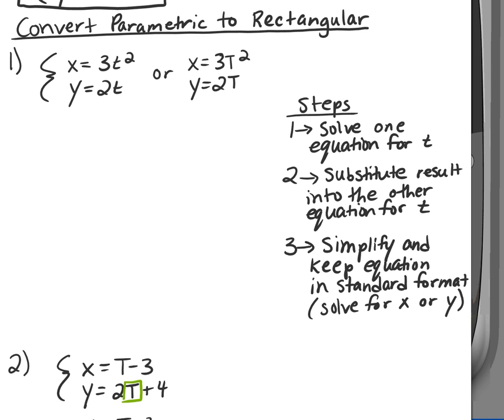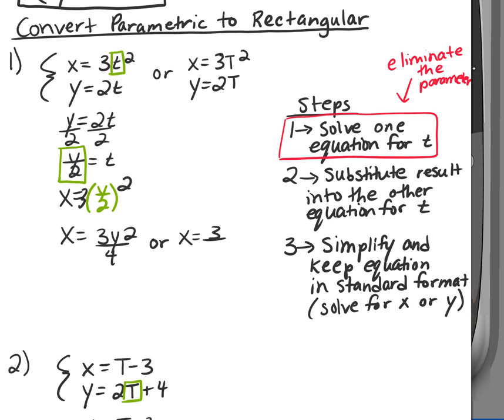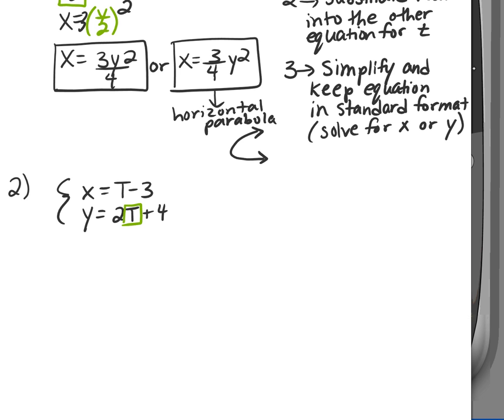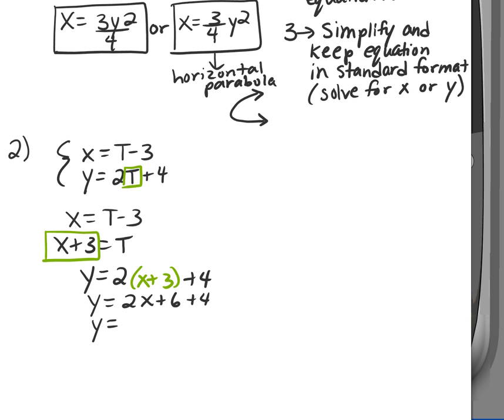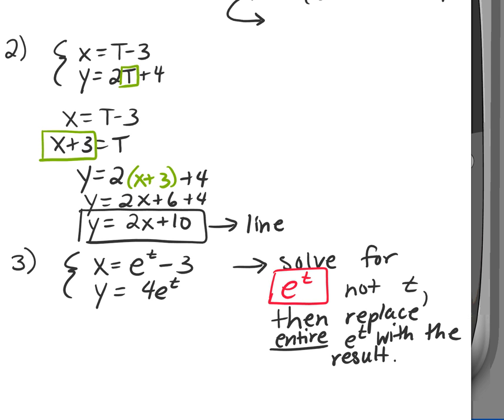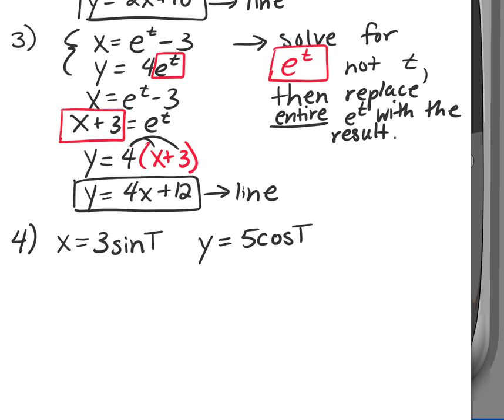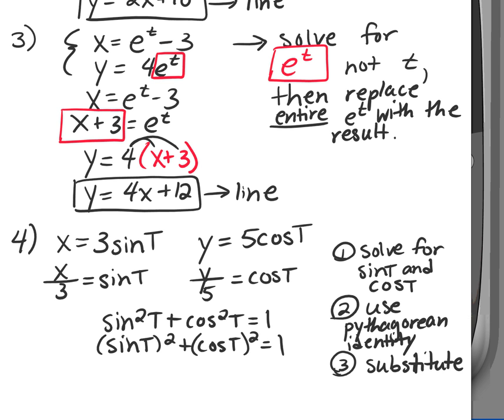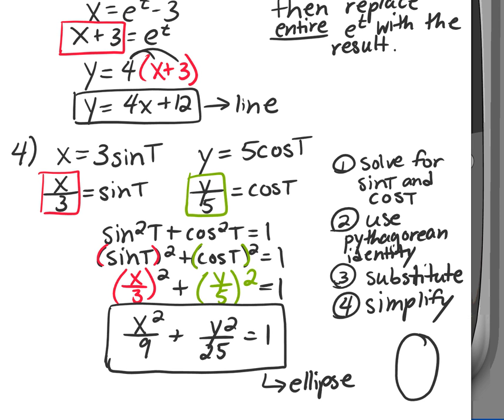Converting Parametric Equations Video 2